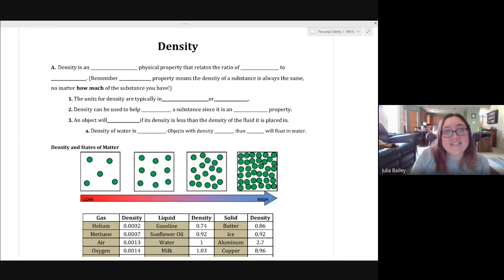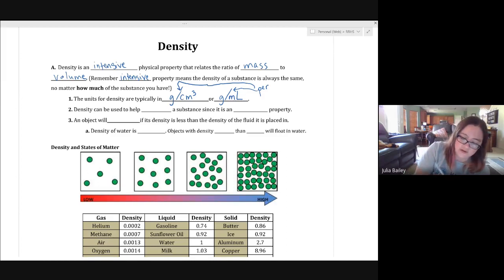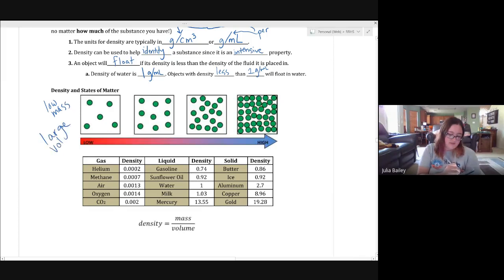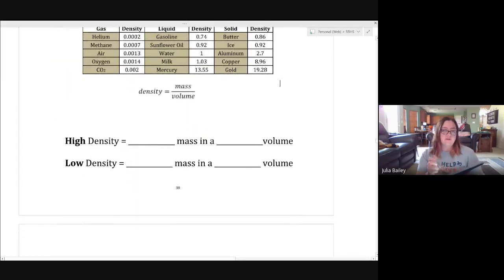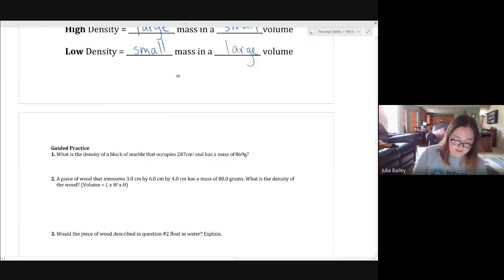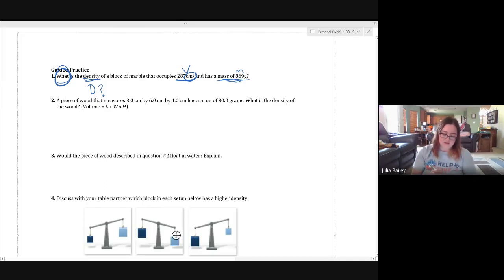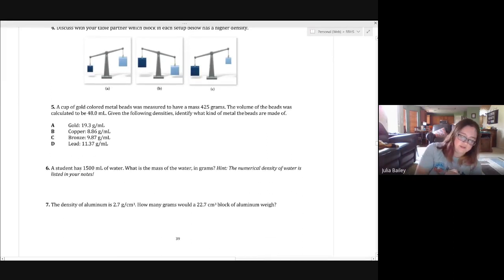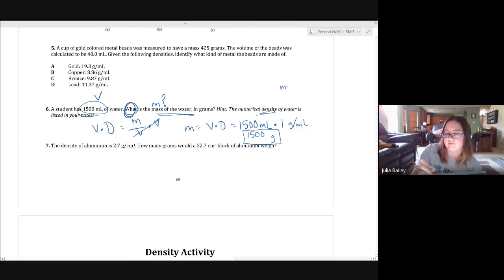Unit 1 Matter Part 7 (Density)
Now with awkward silent dancing! Whoops!